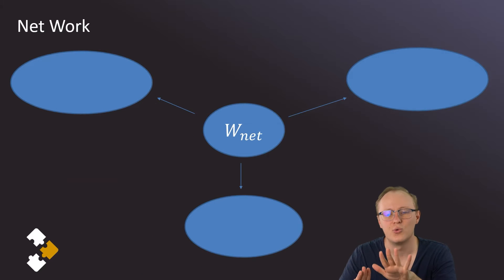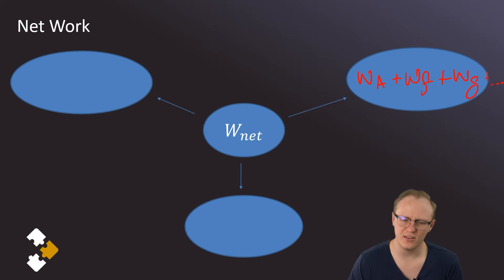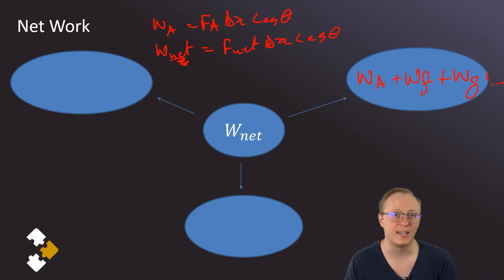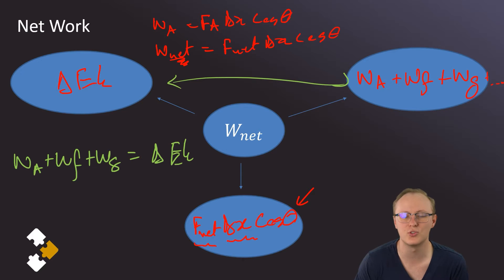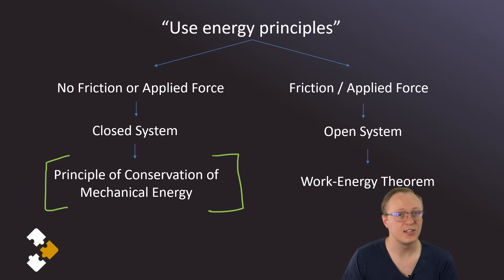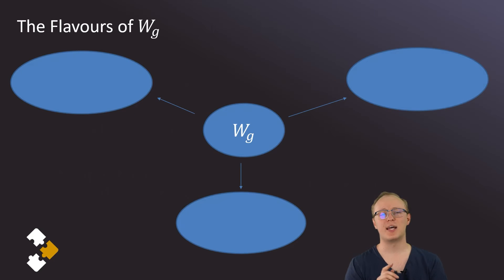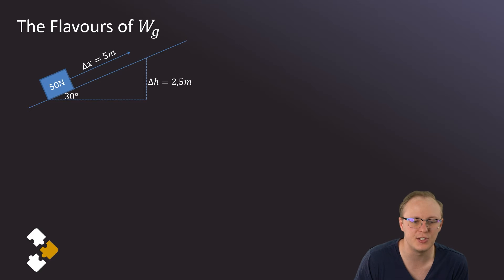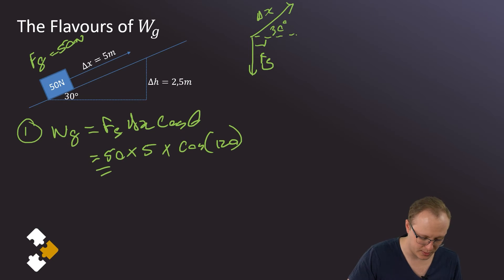Work, Energy, Power Part 4 - Net Work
[16:04]

Join us as we help you prepare for your exams with this exam revision series of videos.